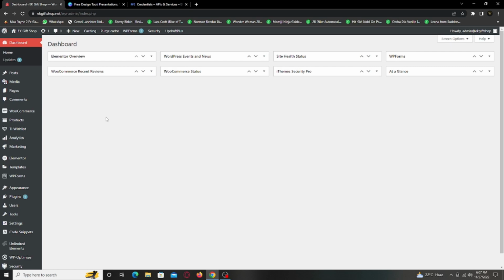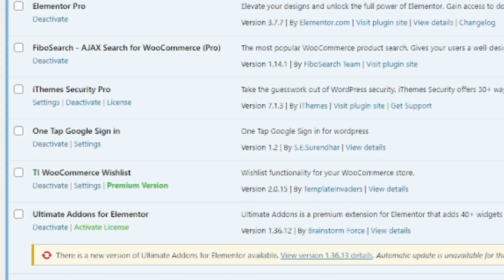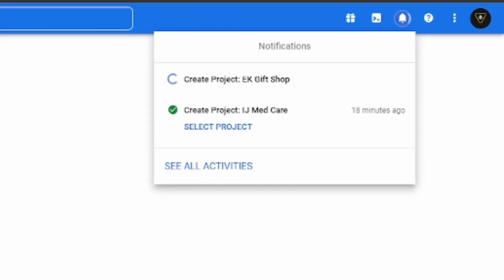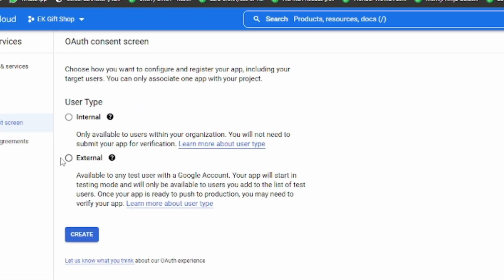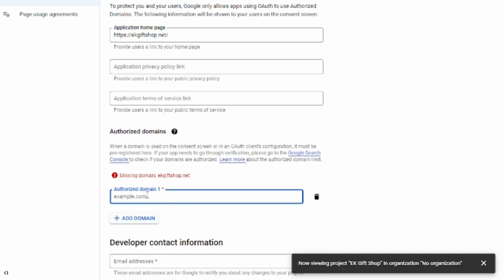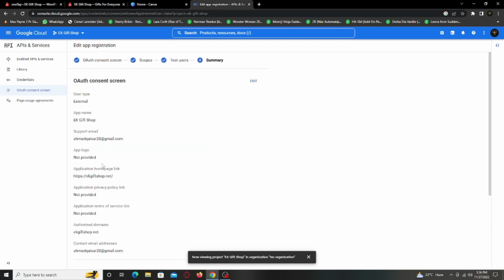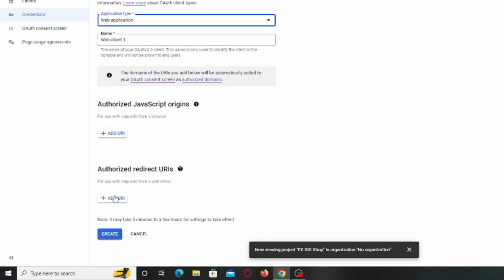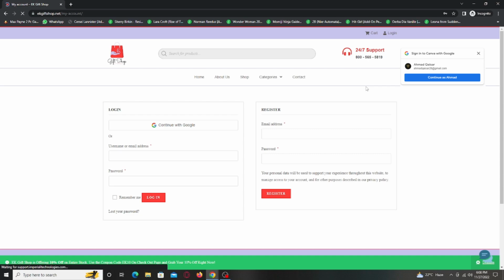How To Integrate One Tap Google Sign in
Google one-tap sign-in allows your website users to quickly log in to your site without having to enter a lot of form fields. You can provide seamless authentication flows to your users with Google's one tap sign-in.